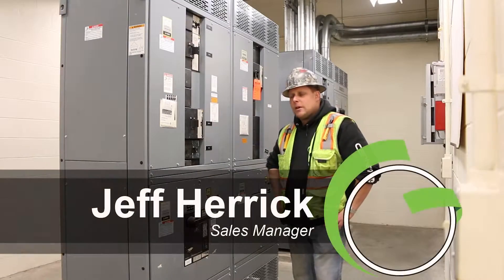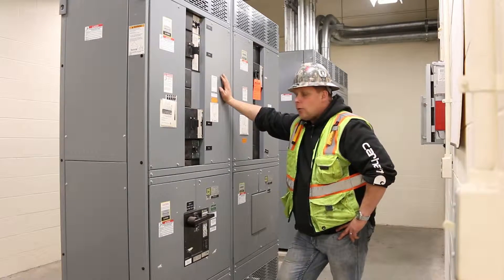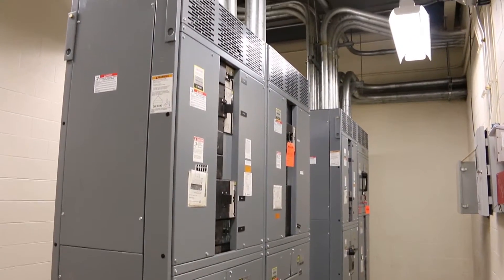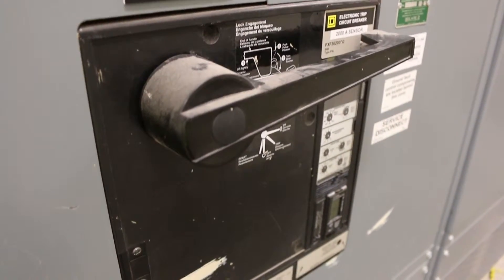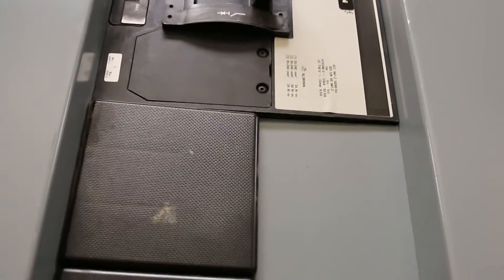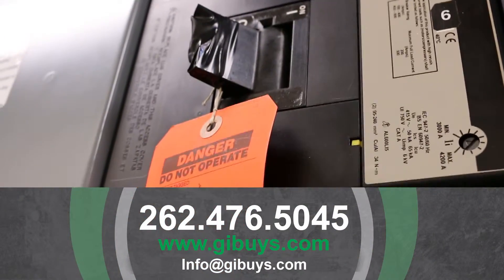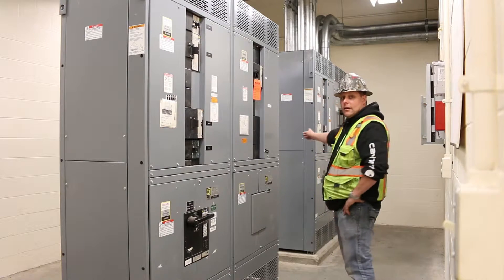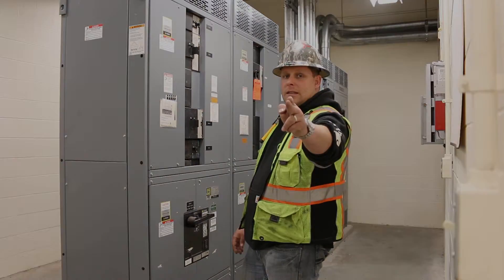Green Industrial - Square D 2000 AMP Molded Case Circuit Breaker Panelboard PXF362000G 4 Wire